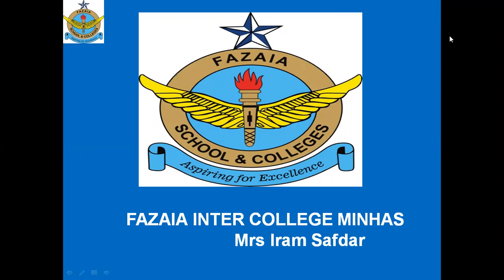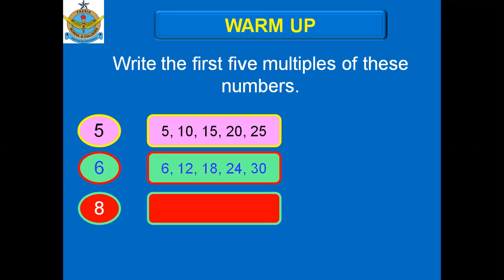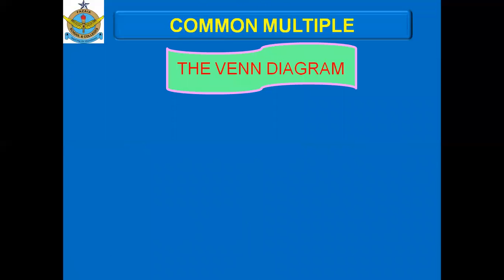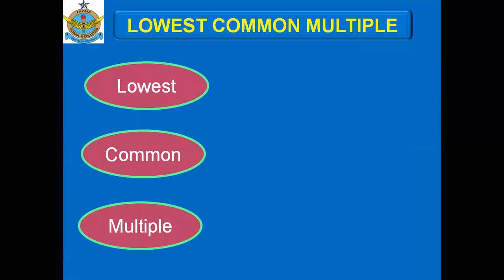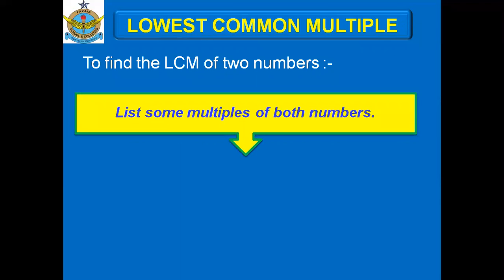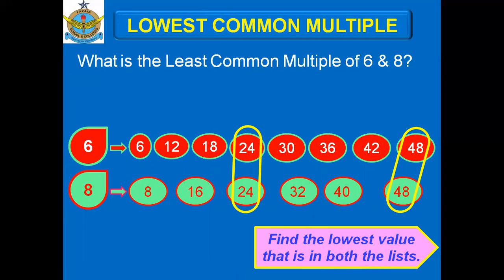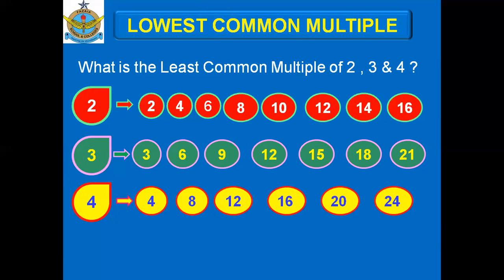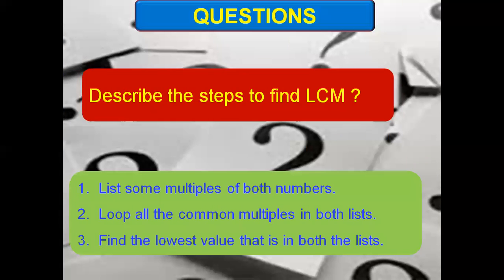Lowest Common Multiples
Lowest common multiplies
 LCM
 Lcm
 Multiplies
Iram safdar
# IRAMSAFDAR
IRAM SAFADR
# safdar iram